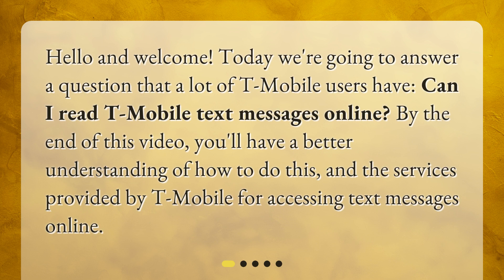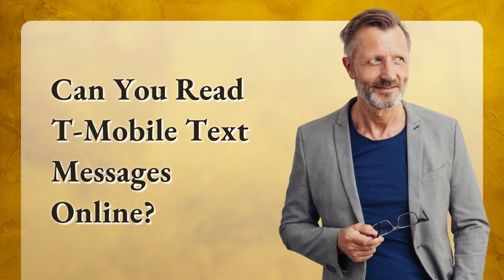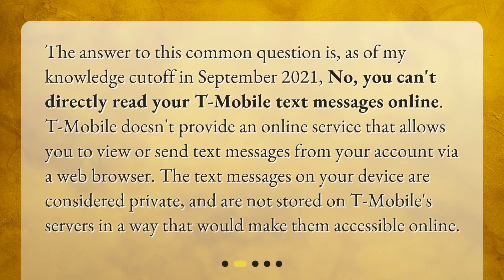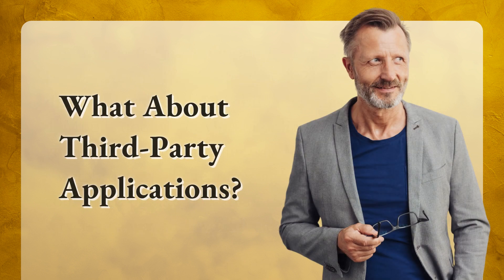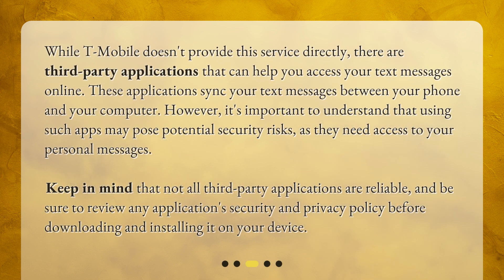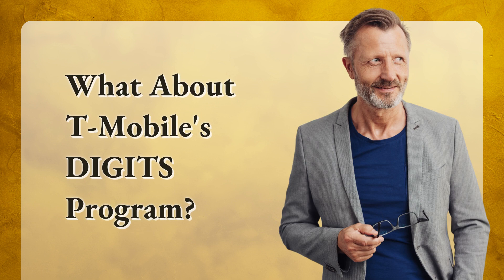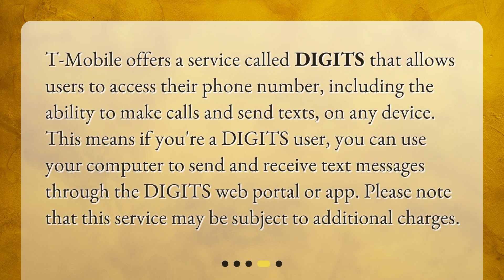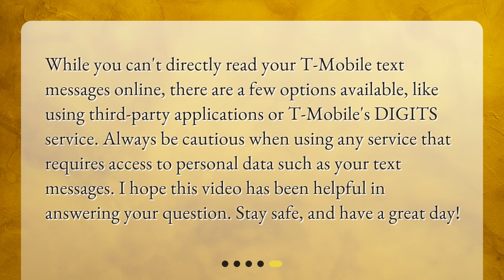Can I read T-Mobile text messages online?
Accessing T-Mobile Text Messages Online: A Detailed Guide • Discover the truth about accessing T-Mobile text messages online in this informative video. Learn why T-Mobile doesn't offer this feature directly and explore alternative options like third-party applications. Find out how T-Mobile's DIGITS program can help you access your texts on any device. Don't miss out on this essential guide!

00:00 • Can I read T-Mobile text messages online?
00:23 • Can You Read T-Mobile Text Messages Online?
00:54 • What About Third-Party Applications?
01:30 • What About T-Mobile's DIGITS Program?